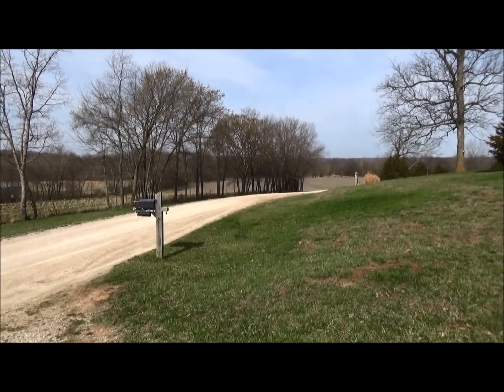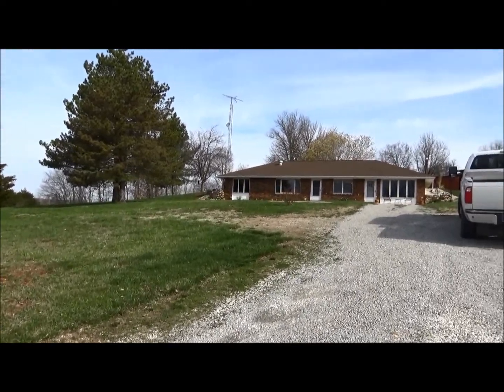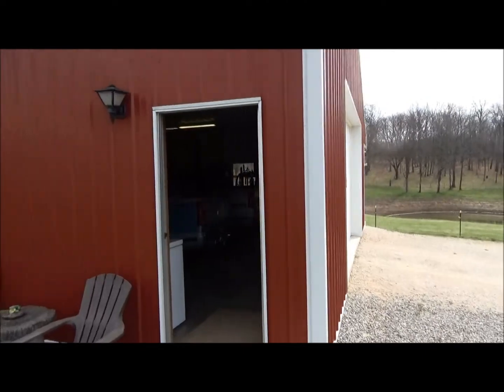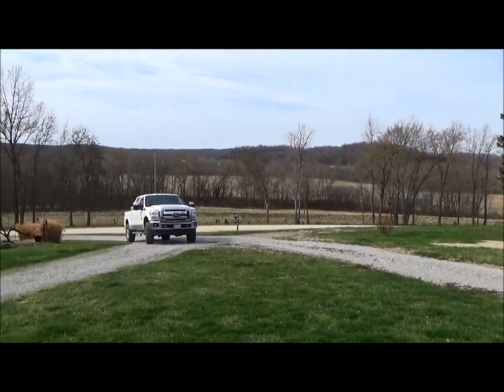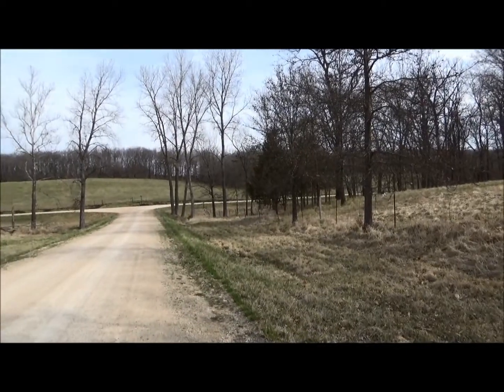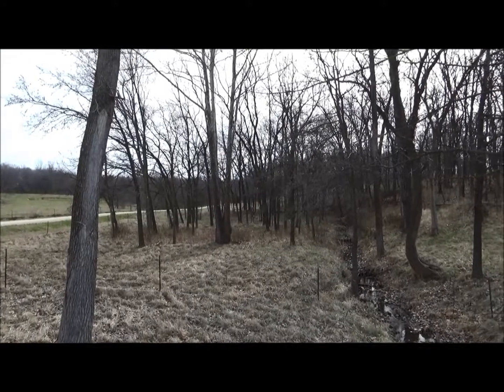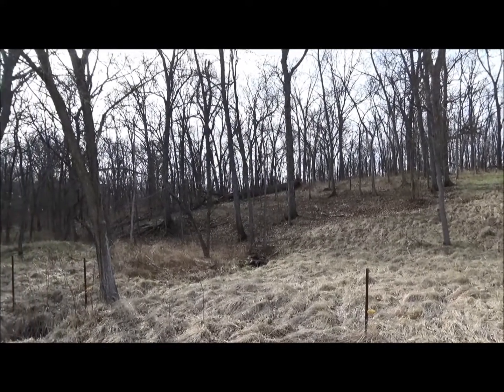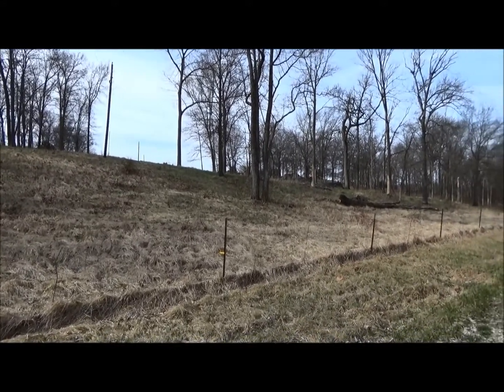25 acres Pike County, Missouri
Lots of great features including 3BR/2BA earth contact home, 36X36 Morton building, 32X27 hay barn & numerous additional sheds.  Small pond & excellent fencing; Ideal for horses.  County road frontage with gorgeous views overlooking bottom ground.  Only 3 miles West of Frankford.